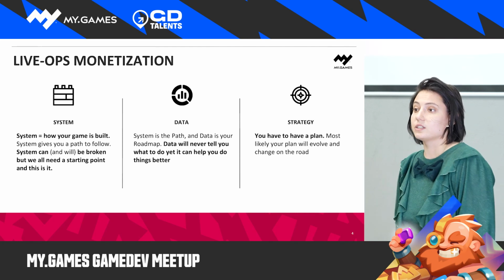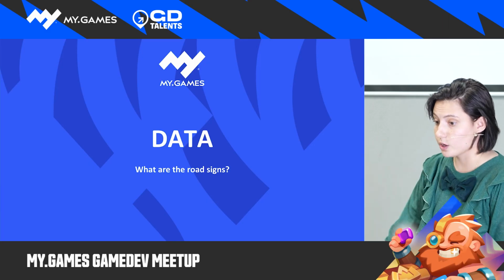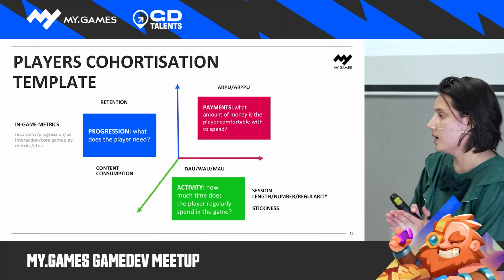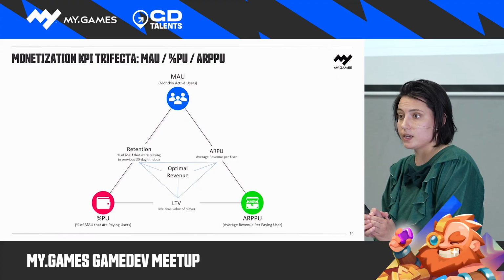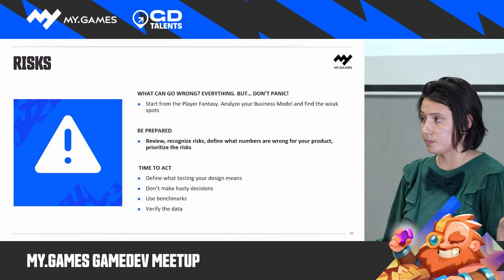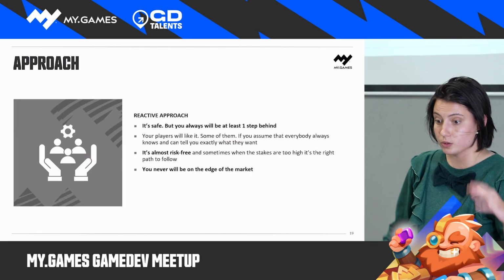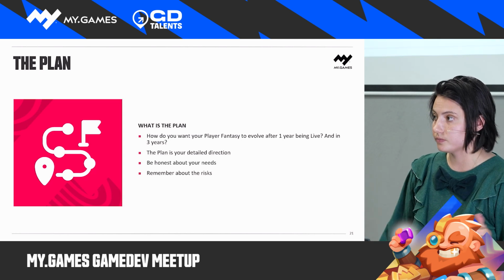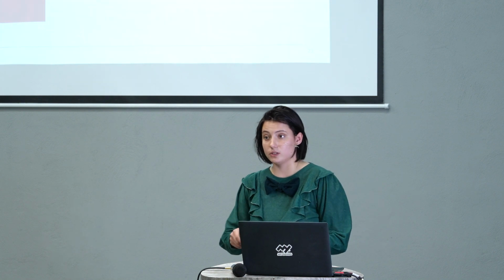Ekaterina Koldaeva | Taming the Entropy: How to Manage LiveOps Monetization and Game Economy Changes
MY.GAMES Gamedev Meetup Tbilisi